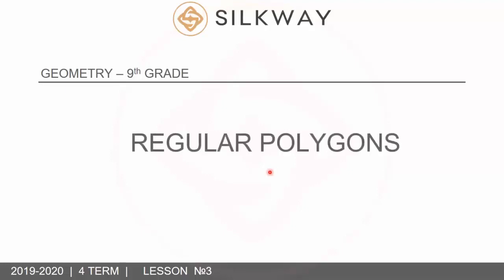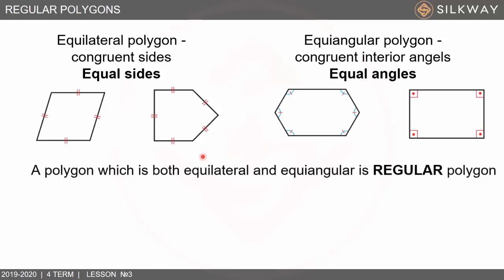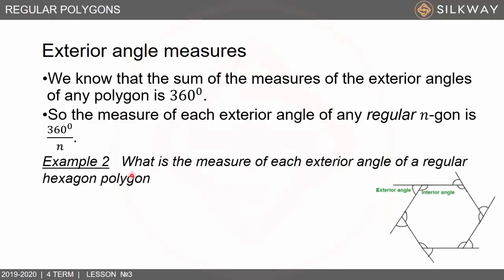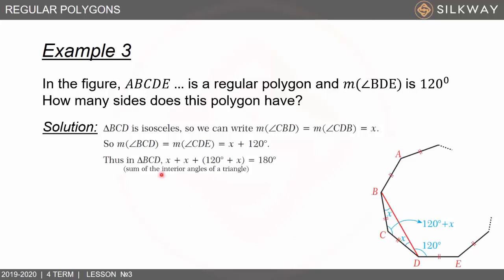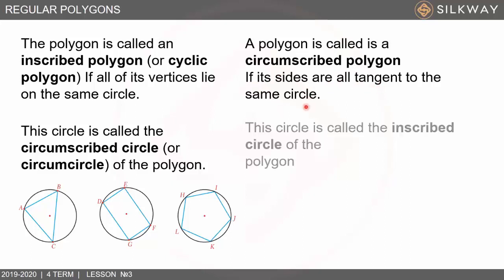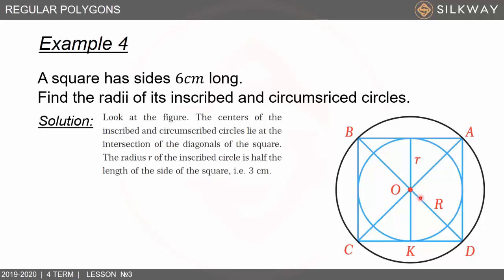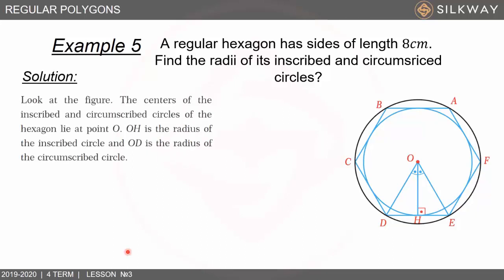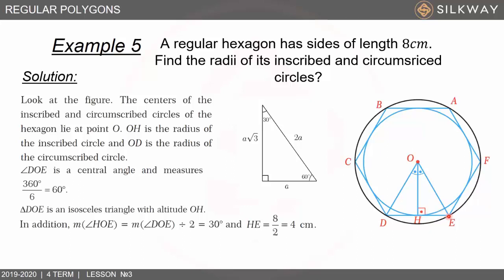Grade 9 - Geometry - Regular polygons